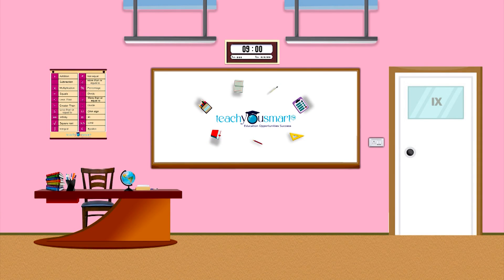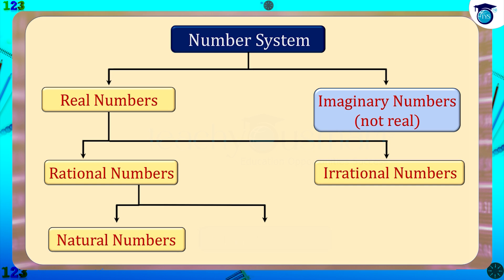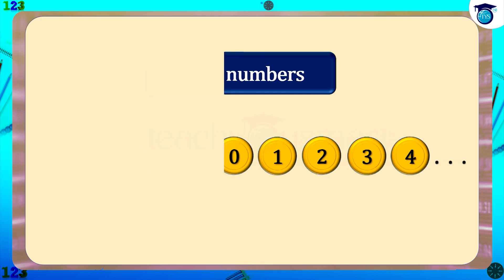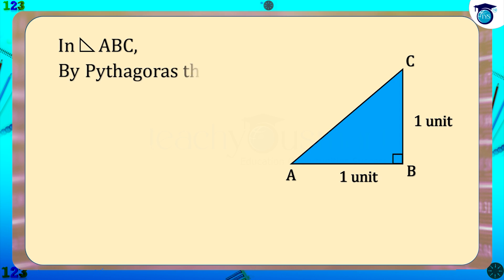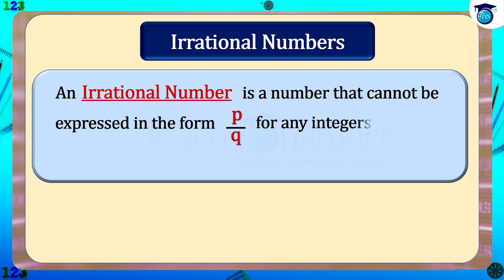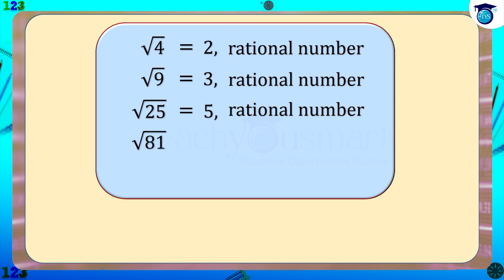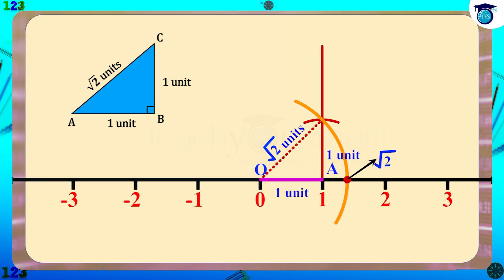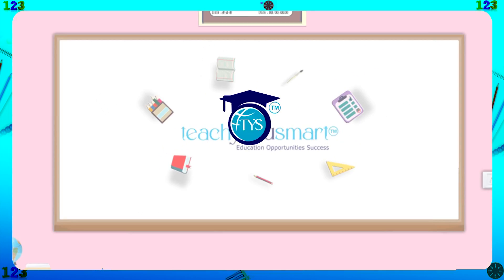Number System | Irrational Numbers | Real Numbers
​ @Teachyousmart  explains the rational numbers, irrational numbers and real numbers , with the help of an activity.